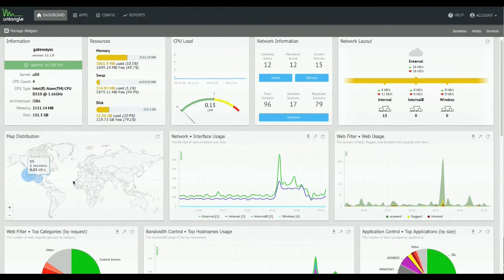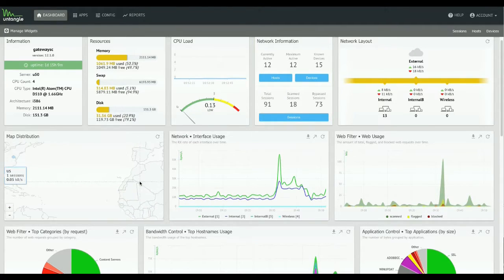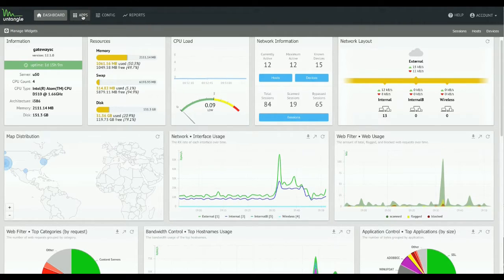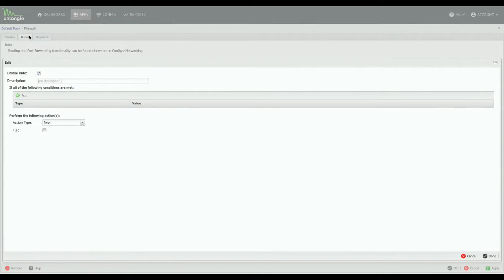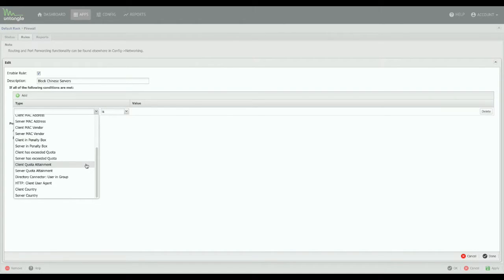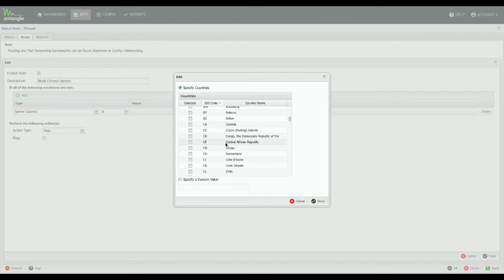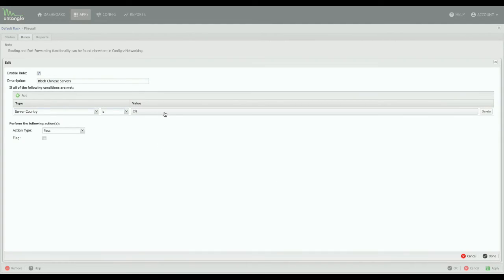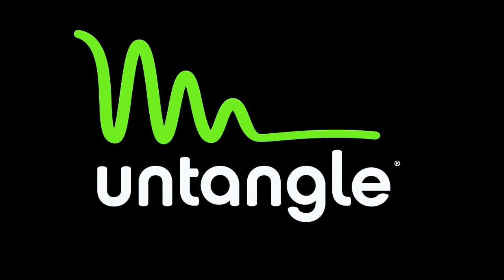v12.1 Geolocation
Our favorite Sales Engineer, Chad, gives you a quick overview of the new geolocation feature available in v12.1